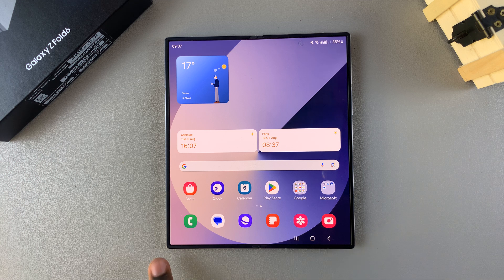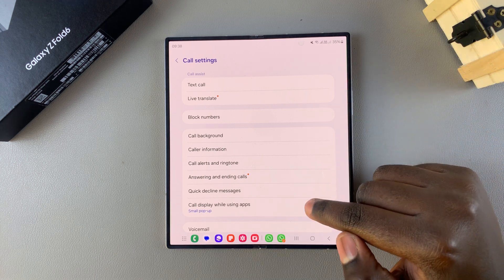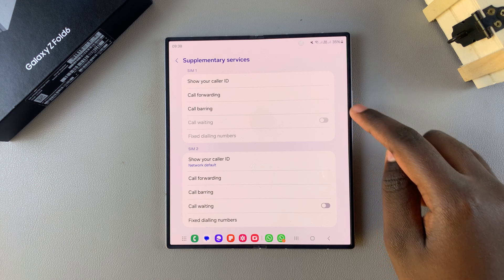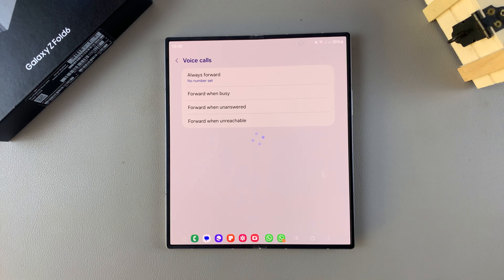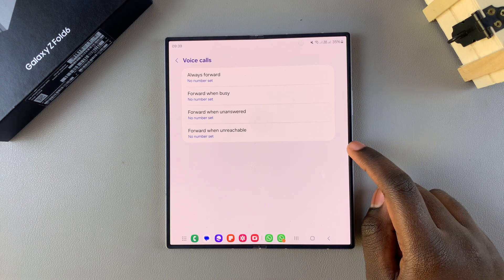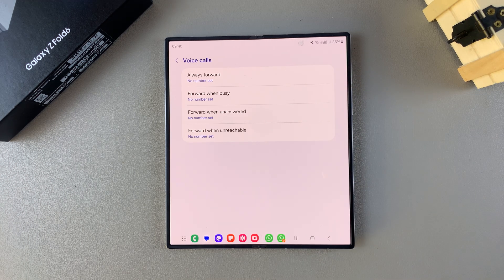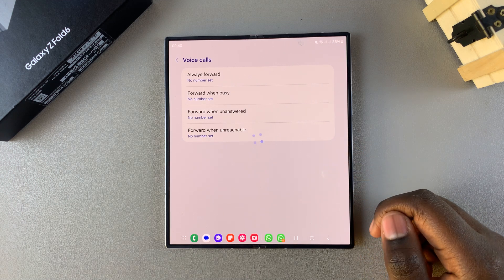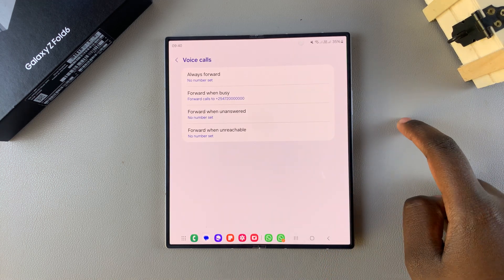How To Set Up Call Forwarding On Samsung Galaxy Z Fold 6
Here's How To Enable Call Forwarding On Samsung Galaxy Z Fold 6.

Call forwarding is a useful feature that ensures you never miss important calls, even when you’re unavailable or using another device. Whether you’re traveling, in a meeting, or simply prefer to take calls on another number, the Samsung Galaxy Z Fold 6 offers easy ways to set up call forwarding.

How To Set Up Call Forwarding On Samsung Galaxy Z Fold 6 (Enable Call Forwarding Galaxy Z Fold 6)

Select three dots at the top right corner
Select Settings
Select Supplementary Services
Select Call Forwarding
Select Voice Call
Choose desired option
Type in the number
Tap On Enable

Cell Phone Tripod Adapter